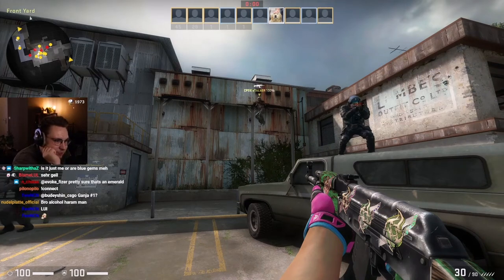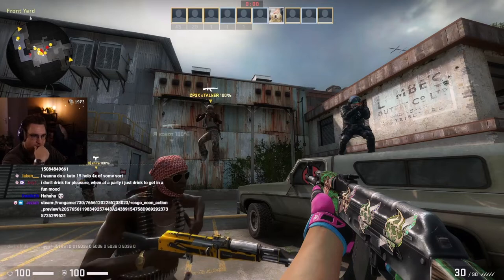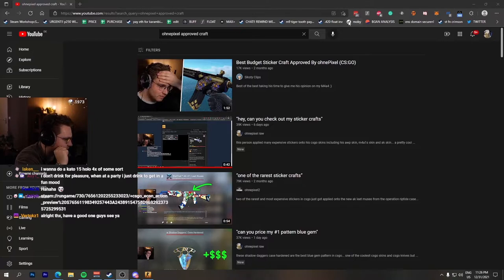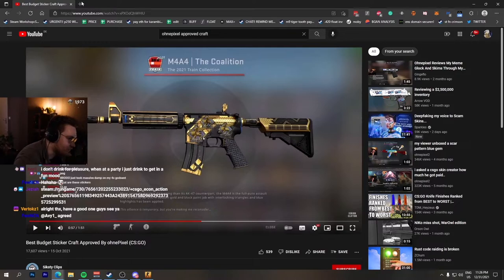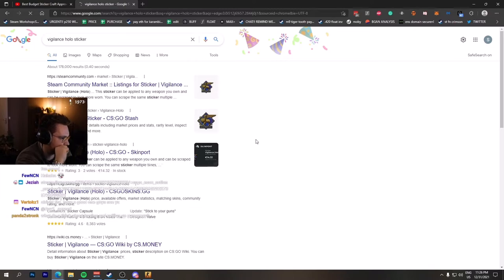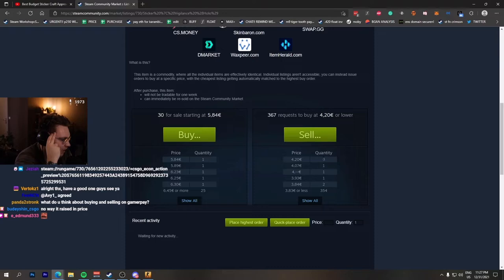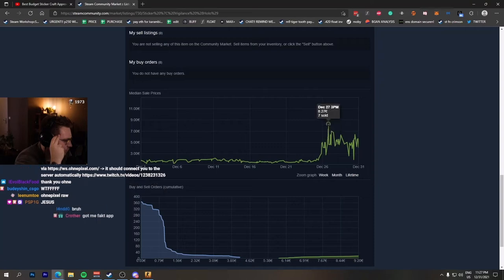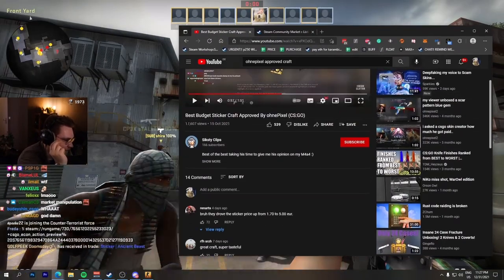I made this sticker 600% more expensive!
ohne helped lol